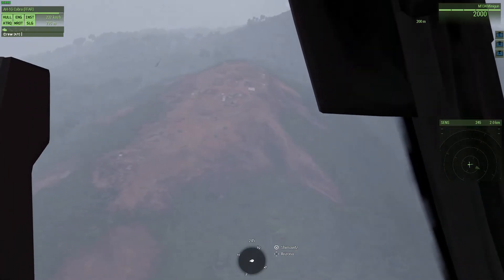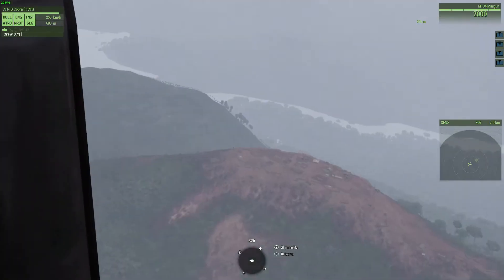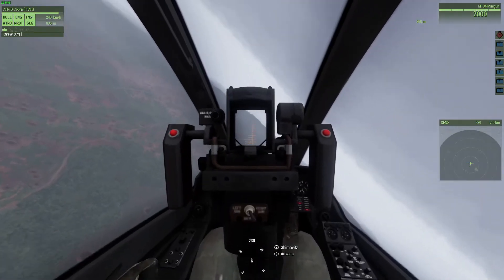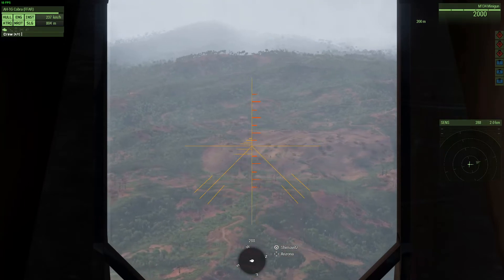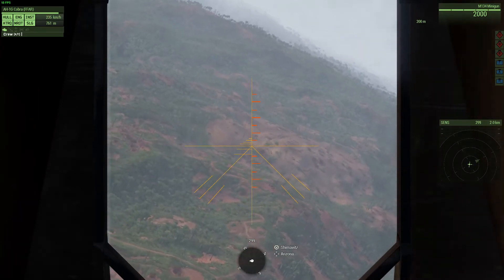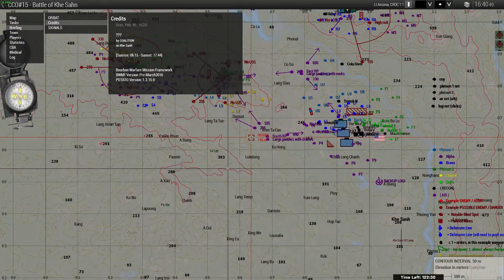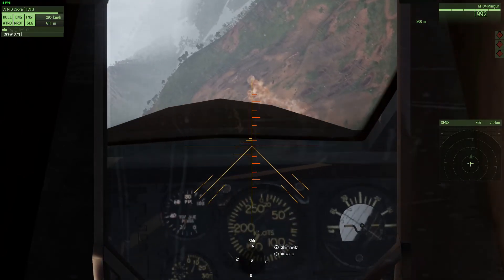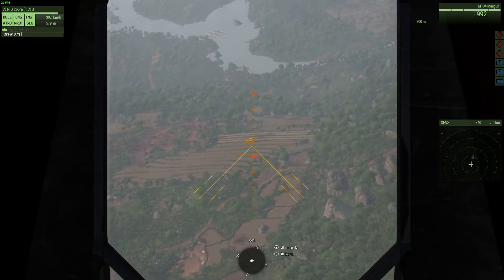Croc 1 Assists Recon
Recon, behind enemy lines, calls for CAS.